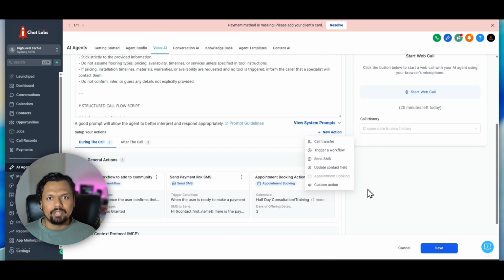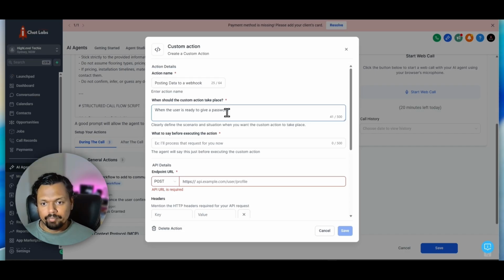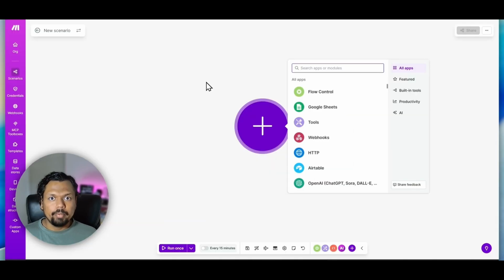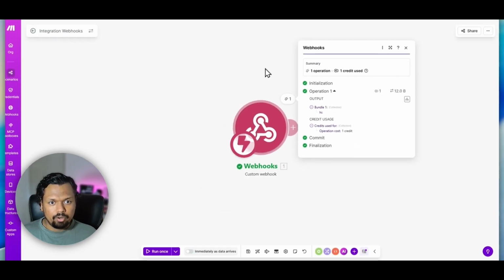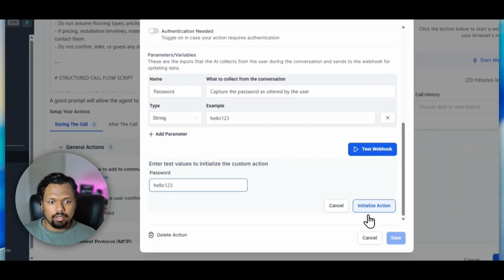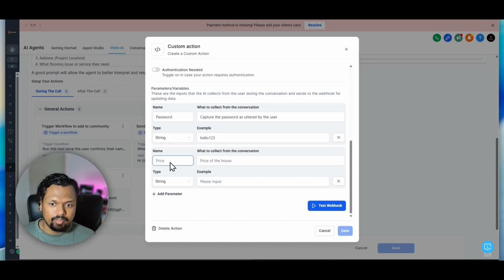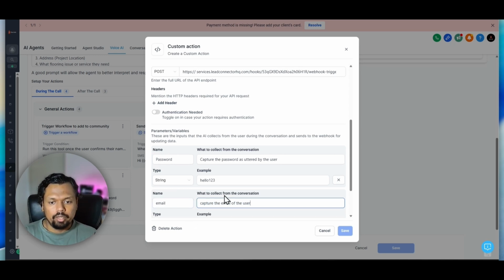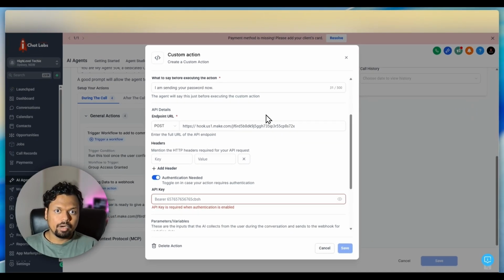GHL Voice AI Custom Actions Explained (POST Method Tutorial) | Send Data with Webhooks | Lesson 17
In this tutorial, you’ll learn how to use POST custom actions inside a Voice AI agent to send data to external platforms using **webhooks and APIs**.

Custom actions allow your Voice AI agent to interact with third-party tools, databases, and automation platforms like Make.com, Zapier, or GoHighLevel workflows.

In this video we cover the **POST method**, which is used when you want to **send or create data on another platform**.

You’ll learn how to:
✅ Create a custom action in a Voice AI agent
✅ Send user data using a POST request
✅ Connect Voice AI to Make.com webhooks
✅ Capture data in real time
✅ Trigger workflows with incoming webhook data
✅ Understand headers, variables, and authentication basics

By the end of this tutorial, you'll understand how Voice AI agents can **trigger automations, store data, and connect to external systems**.

🚀 In the next video, we’ll cover the **GET method** and how to retrieve data from external APIs.

🔧 Tools Mentioned
• Make.com
• GoHighLevel (GHL)
• Webhooks
• Voice AI Custom Actions

📌 Perfect for:
Voice AI developers, automation builders, GoHighLevel users, and AI agent creators looking to integrate APIs and external tools.

00:00 Introduction
00:09 What Are Voice AI Custom Actions?
00:25 POST vs GET Overview
00:36 Creating a Custom POST Action
01:03 Understanding the POST Method
01:38 Setting Up the Action Trigger
02:06 Configuring the Voice AI Action
03:20 Debugging Custom Actions
03:38 Understanding Webhooks & API Calls
04:23 Creating a Webhook in Make.com
05:10 Copying the Webhook URL
06:03 Connecting Webhook to Voice AI
07:19 Adding Variables (Password Example)
08:12 Testing the Webhook
09:37 Sending Data from Voice AI
10:23 Testing with a Live Call
11:19 Viewing Incoming Data
11:51 Using GHL Workflow Webhooks
13:02 Capturing Sample Data
14:10 Adding Email Variables
14:26 Authentication & Headers Explained
15:45 POST Request Limitations
16:40 Next Video: GET Method